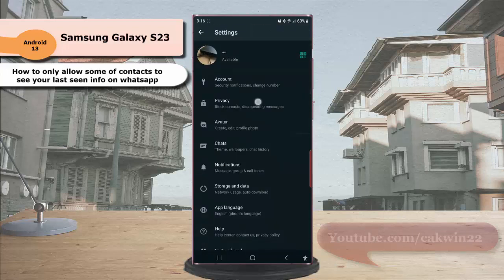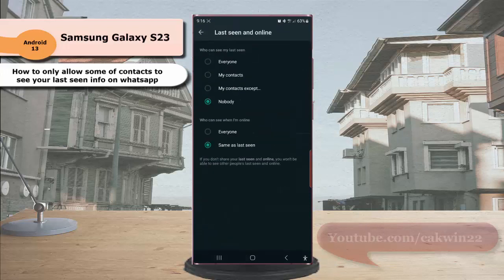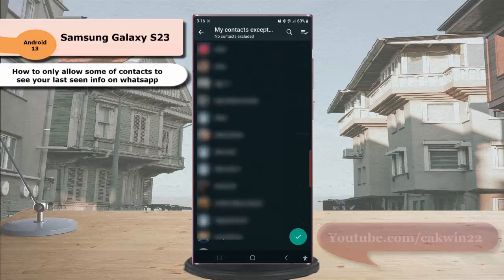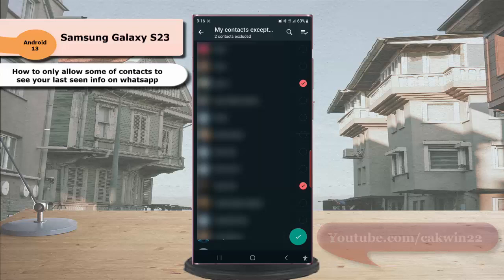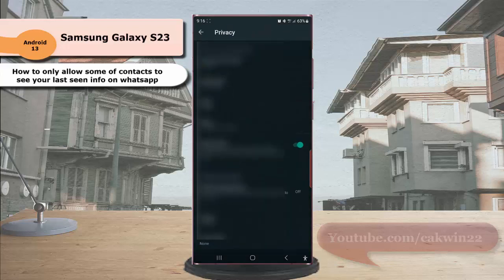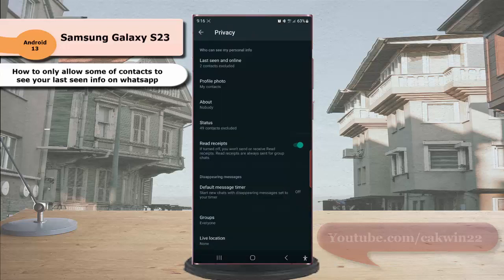Samsung Galaxy S23 Ultra : How to only allow some of contacts to see your last seen info on whatsapp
In this video, you will find the steps on how to only allow some of contacts to see your last seen info on whatsapp in Samsung Galaxy S23/S23+/S23 Ultra. When you choose this option, your last seen info on whatsapp can only be seen to your contacts except to those you have put in the exceptions. This video uses Samsung Galaxy S22 Ultra SM-S918B/DS International version runs with Android 13 (Tiramisu)